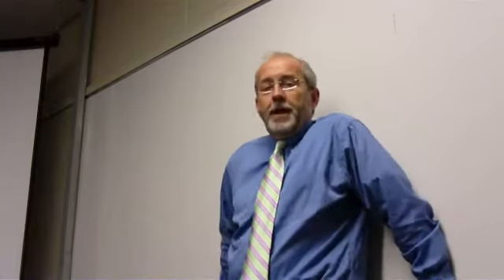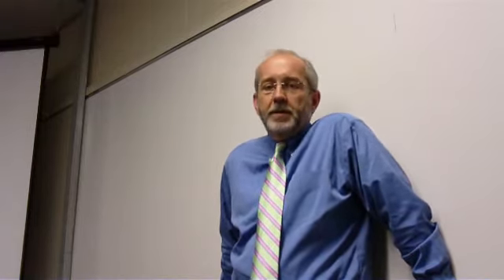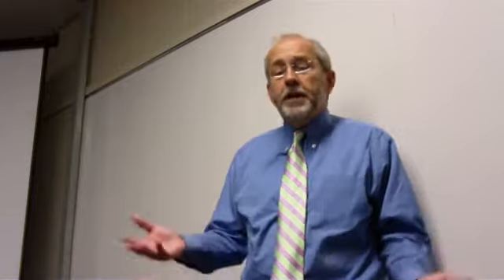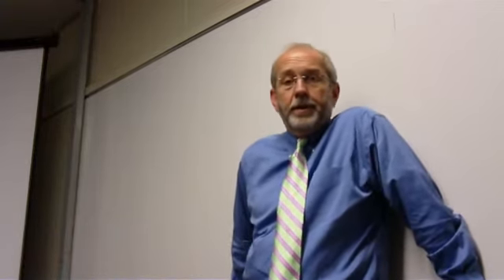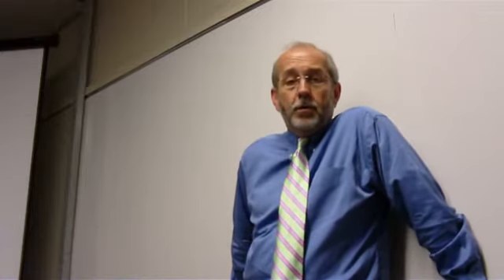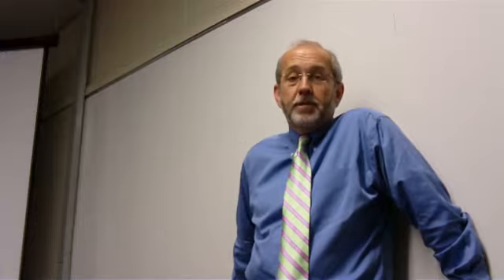BUS 411 Intro Mod 6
Introductory comments, BUS 411 Business Policy Seminar, POST UNIVERSITY Online, MOD 6 2011